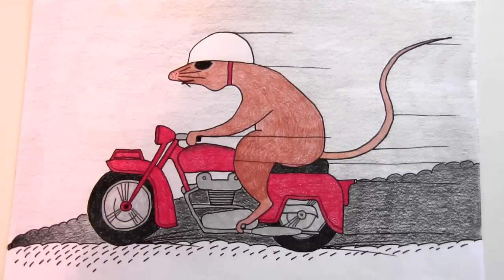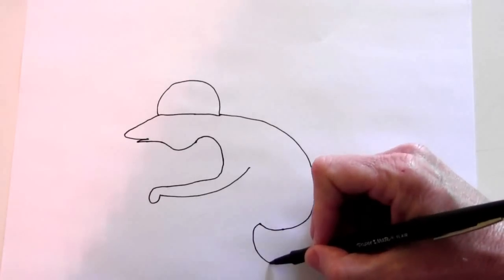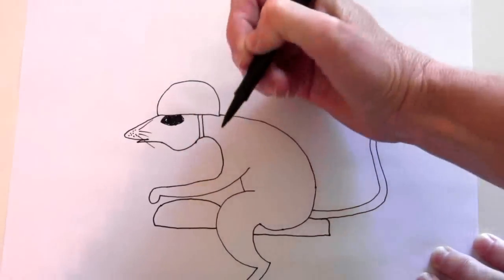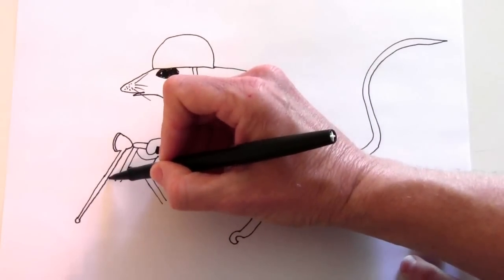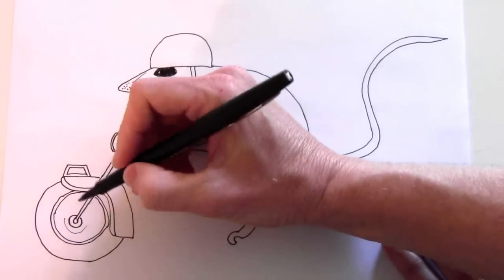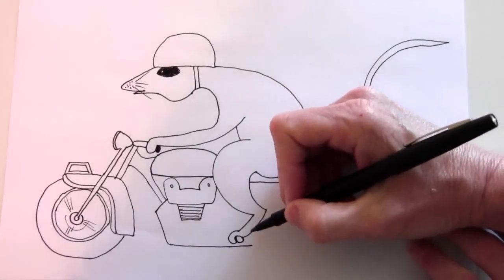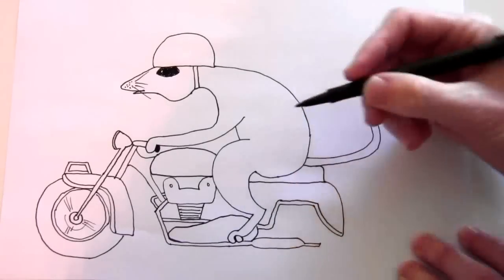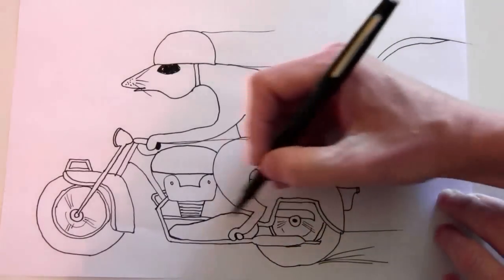How to draw the mouse and the motorcycle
Step by step instructions on how to draw the mouse and the motorcycle. I drew this with 3rd grade classes.